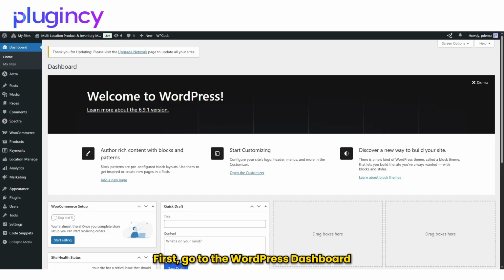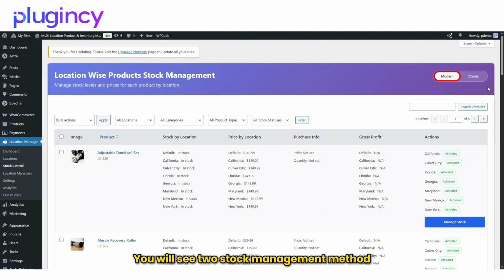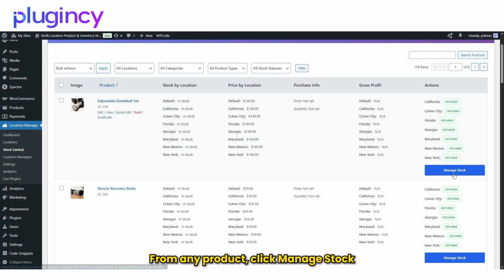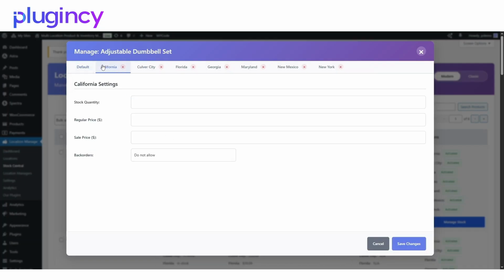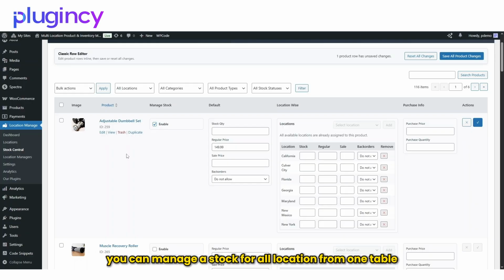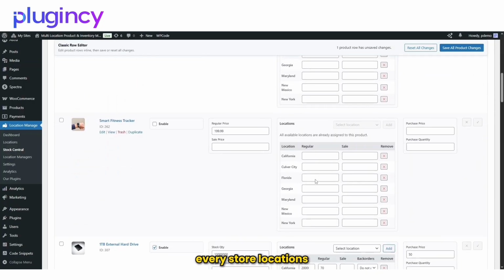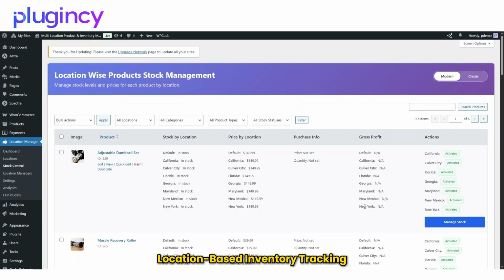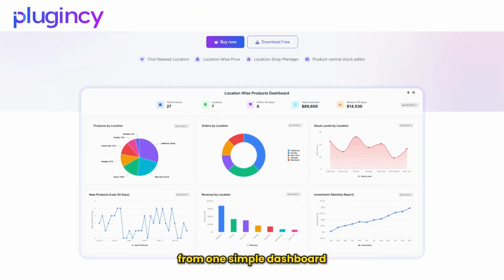WooCommerce Location-Based Inventory Tracking | Manage Stock for Multiple Stores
Managing stock across multiple stores or warehouses can be challenging. In this video, learn how to use Location-Based Inventory Tracking in WooCommerce to manage stock separately for each location.

This feature helps you keep your inventory accurate, organized, and easy to manage from one central dashboard.

🚀 What You’ll Learn:

How to open Stock Central in WooCommerce
Overview of Modern and Classic stock management methods
How to manage stock using the Modern popup system
How to update location-wise stock quickly
How to use the Classic table view for full control
How to manage location-based pricing

💡 Why This Matters:
When running multiple stores, tracking stock in one place is not enough. Location-based inventory ensures each store has accurate stock levels, reducing errors and improving order management.